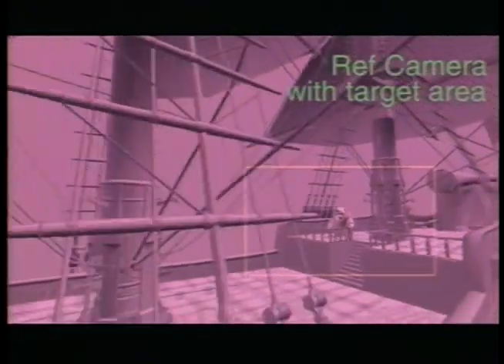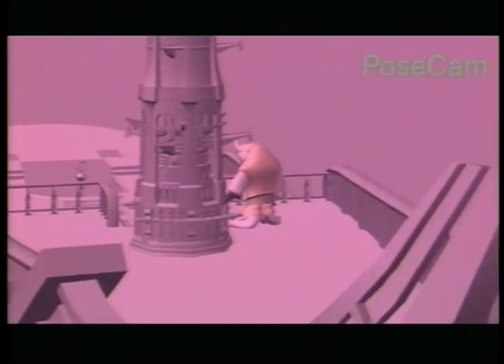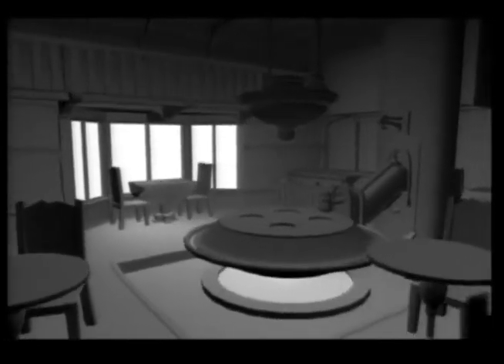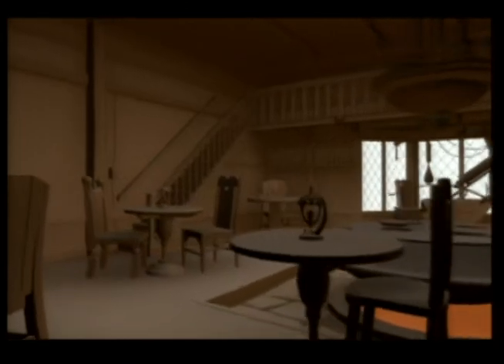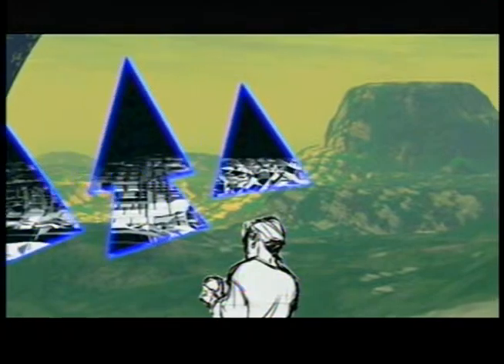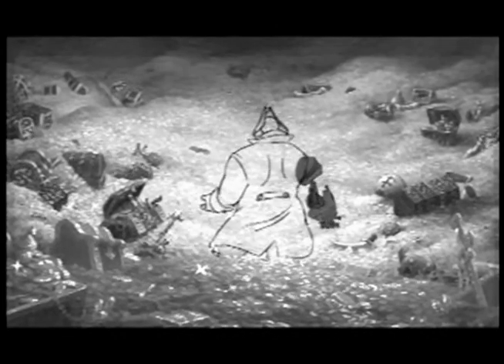Treasure Planet - Dimensional Staging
The Disney Archives is a dedicated YouTube fan-channel created to assemble the biggest collection of Walt Disney's and Disney's movies extras library content. We're very passionate fans of these movies, and we hope you apreciate all our content.

This channel is in no way tied to The Walt Disney Company.